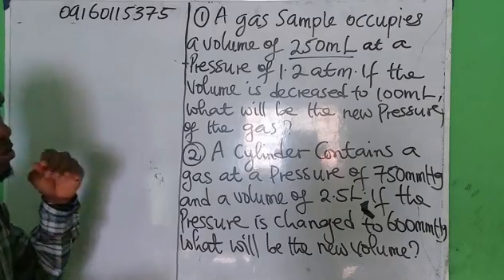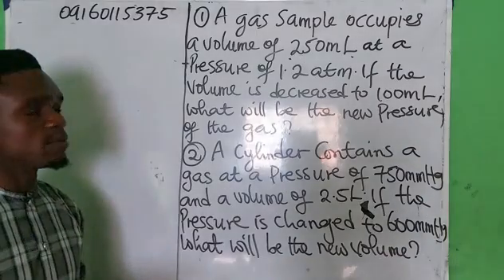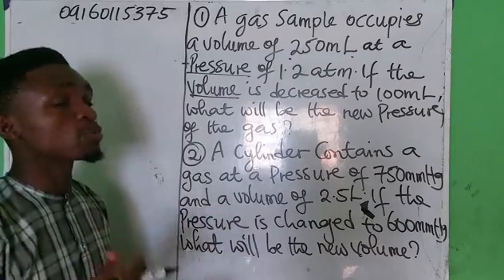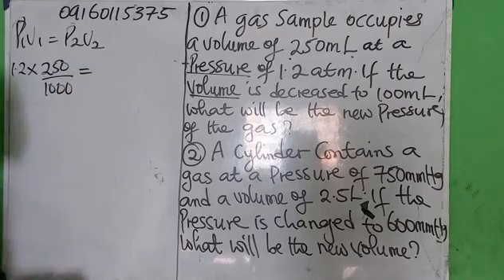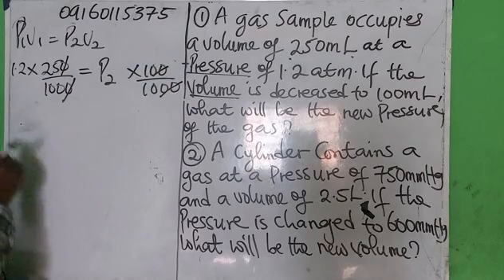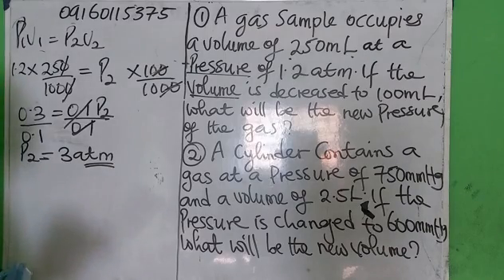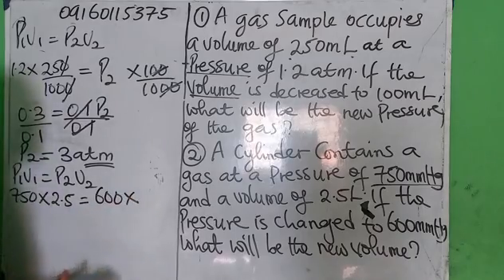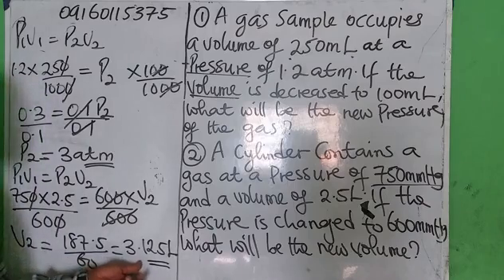Calculations On Gas Laws.Part C. Please subscribe and share